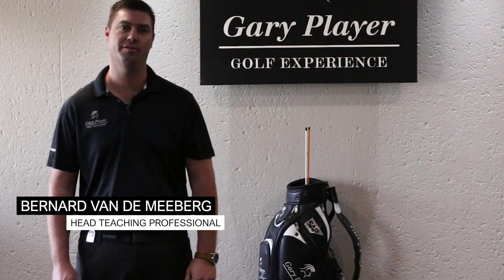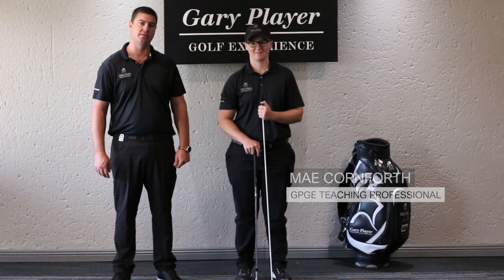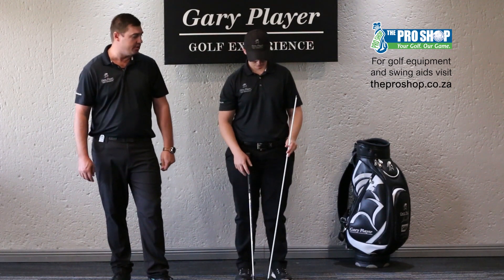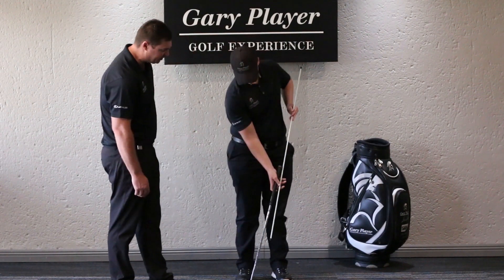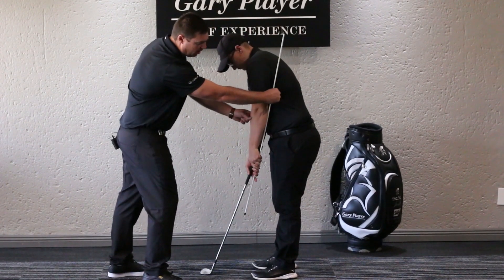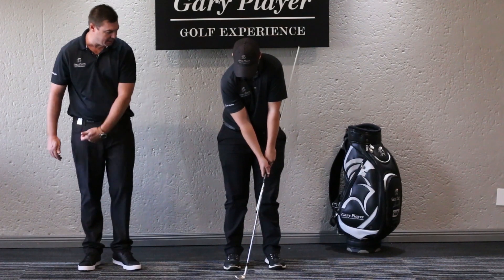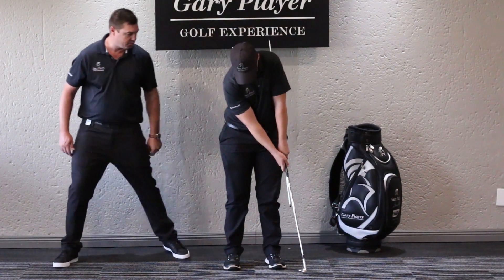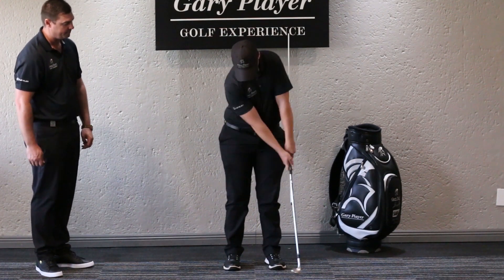GPGE Chipping Alignment Stick Drill